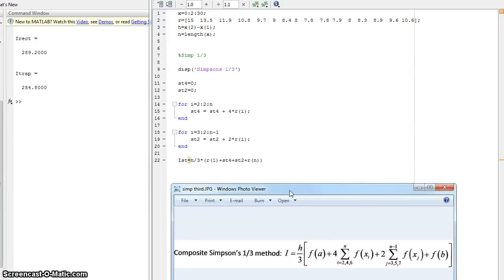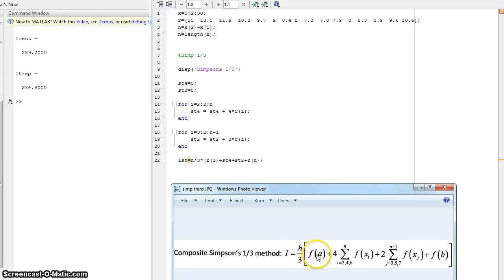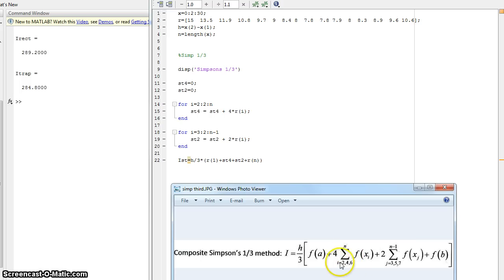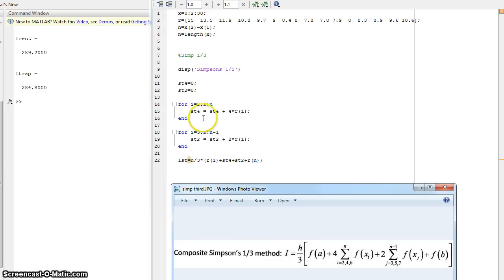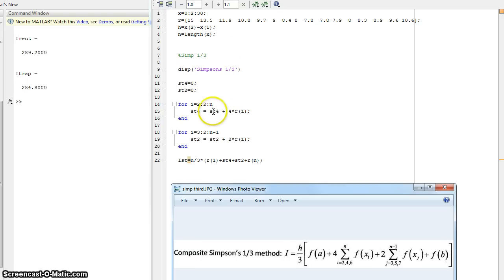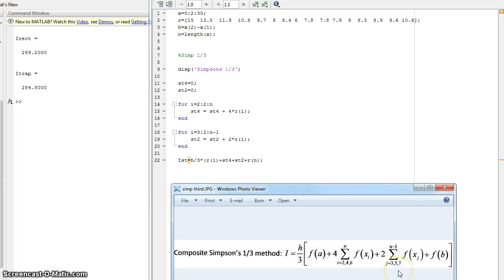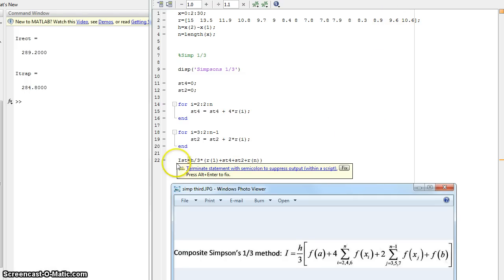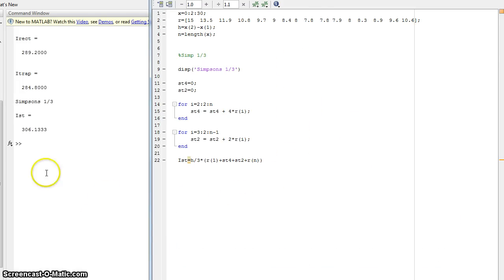Simpson's One-Third Method in MatLab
*Turn quality and picture size up on YouTube player for better view*

Quick overview of a way to do Simpson's 1/3 method on MatLab.